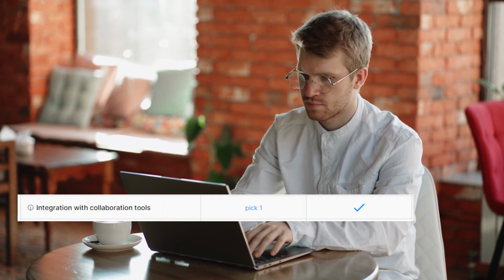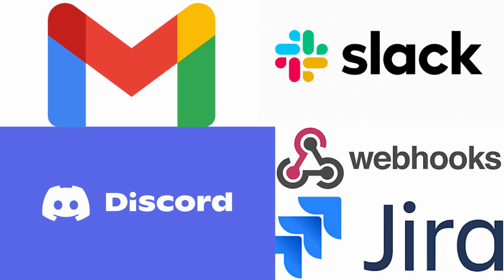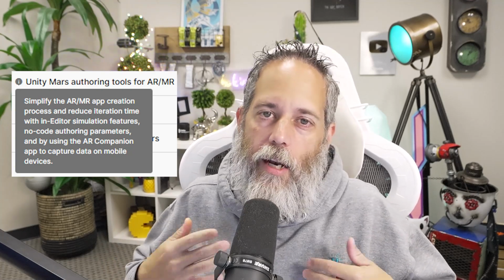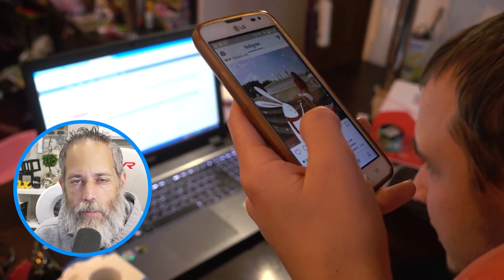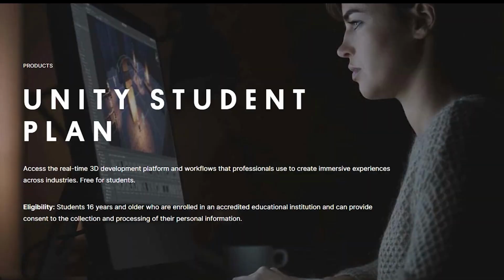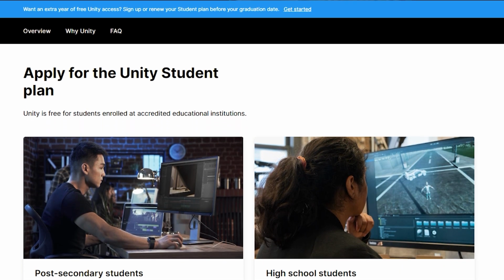Which Unity Plan is RIGHT for YOU? | 3 you know and 2 secret ones..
- Unity Pro Flash Sale – Save 10%